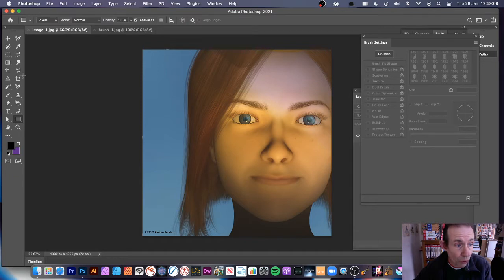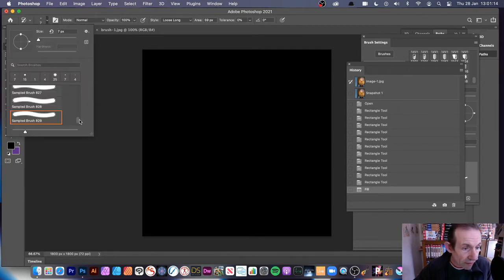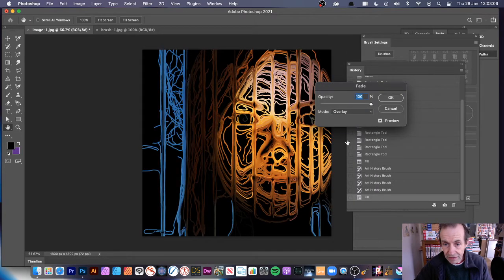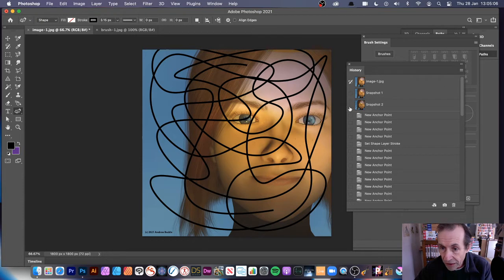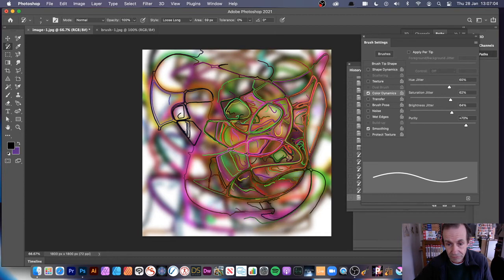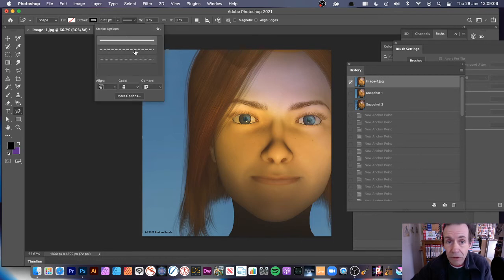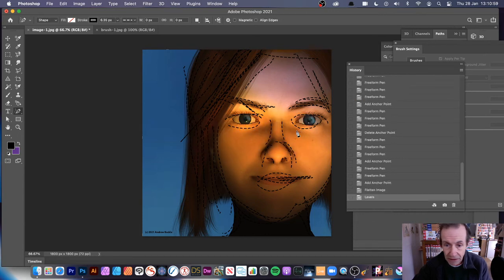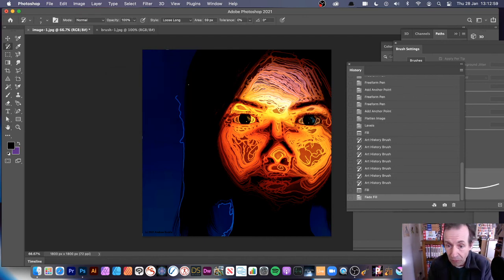Crazily Creative Sketch Effects In Photoshop Using An Under Used And Surprising Tool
Lines Curvature Pen tool and art history brushes in Photoshop tutorial - You can add black lines to the image in all kinds of ways such as using curvature tool in Photoshop 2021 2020 etc and that can be used to guide the art history brush to create all kinds of visual effects in Photoshop